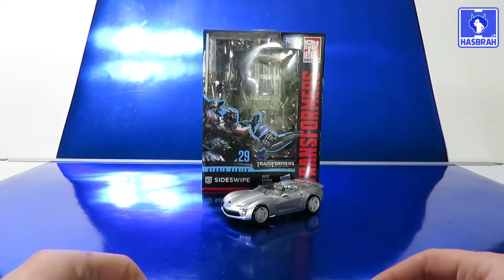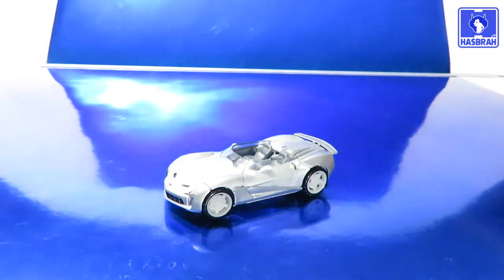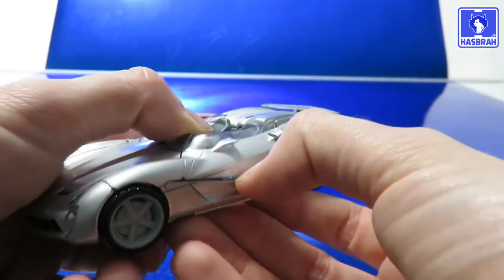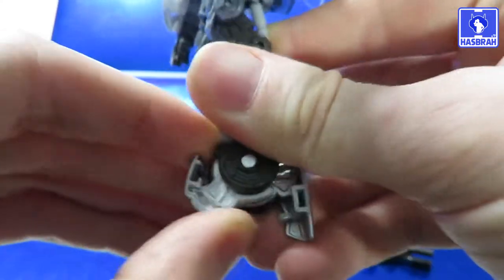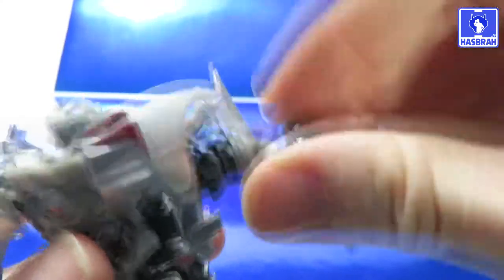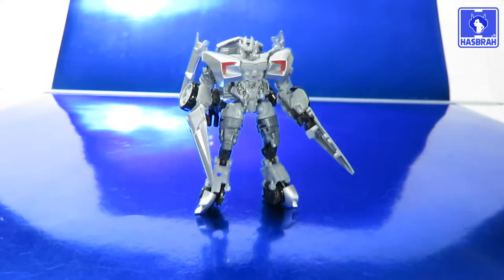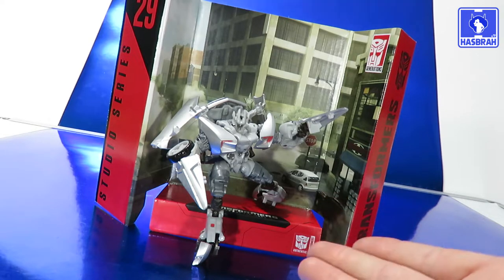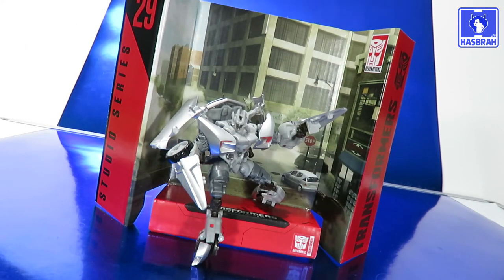Transformers Deluxe Sideswipe Studio Series #29 Spotlight Review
Redemption, thy name is Studio Series: Sideswipe!  Enjoy!

Remember, never give up on your dreams - "Siege" the moment!